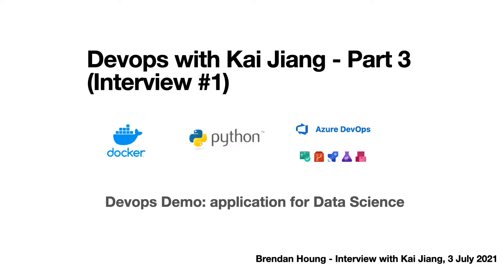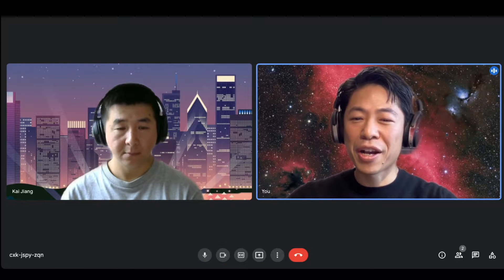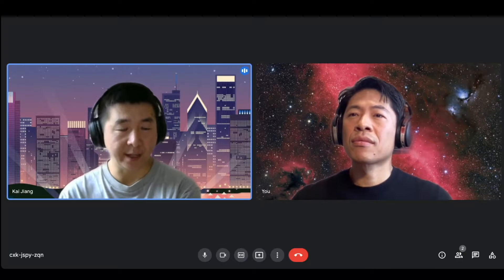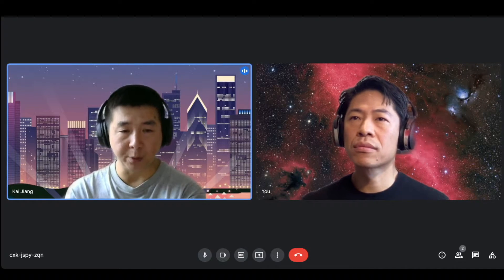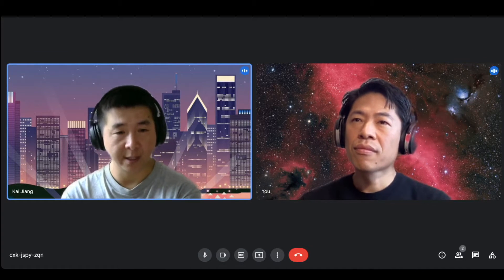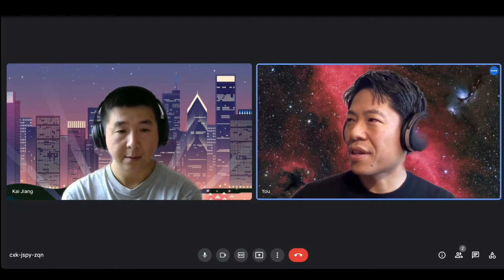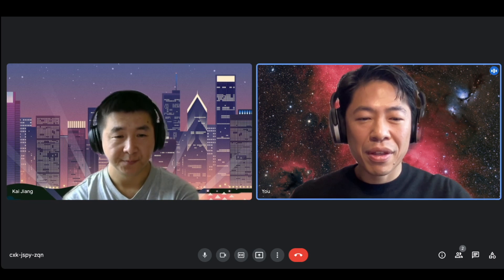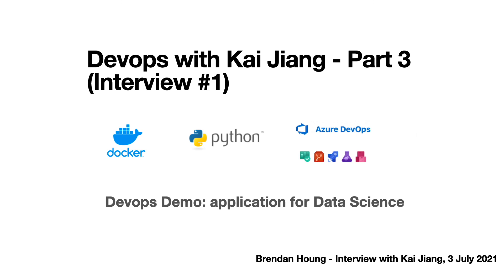Interview with Devops Engineer, Kai Jiang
This is part 3 of the 'Devops with Kai Jiang' interview (#1), the interview section.